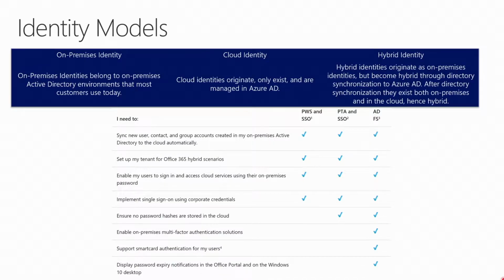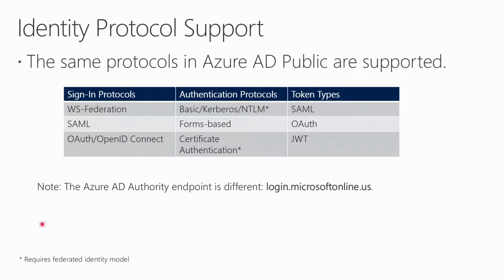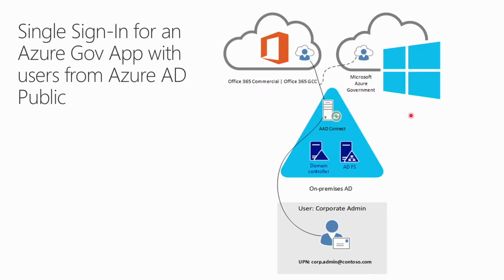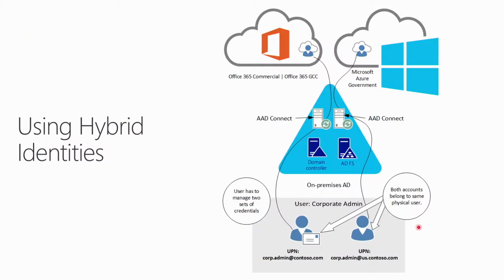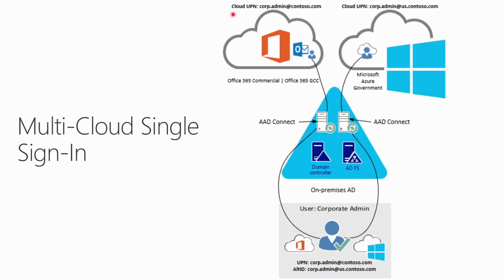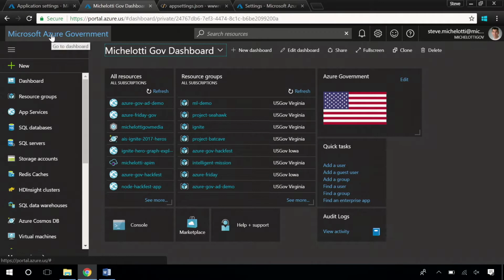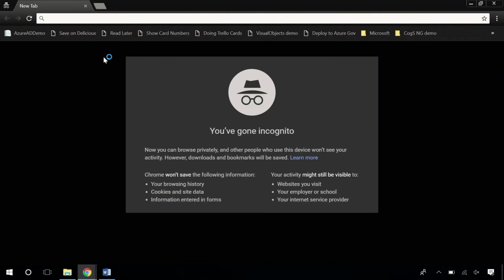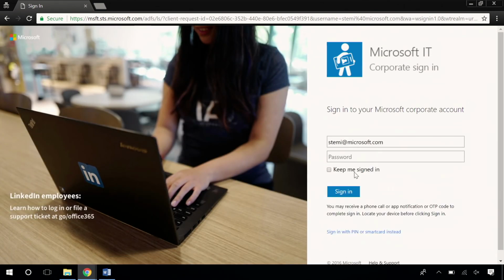Identity on Azure Government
In this episode of the Azure Government video series, Steve Michelotti talks with Bernie Ellis from the Azure Government Engineering team about Identity on Azure Government. Bernie starts out by talking about the three different Identity models and the things you need to know for each of the scenarios.  Bernie also discusses available protocols in Azure Active Directory for Azure Government. Steve and Bernie also discuss in-depth the scenarios around authenticating an app running on Azure Government across different scenarios including AAD for Office 365. If you've been having questions on Identity on Azure Government, this video is a great starting place.